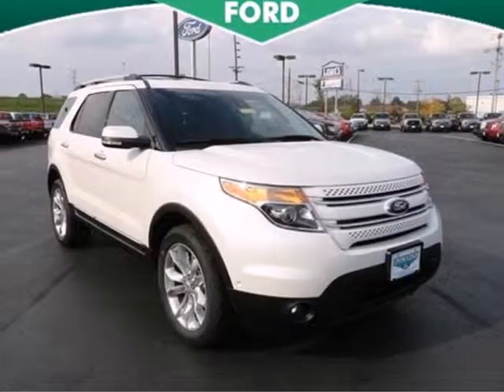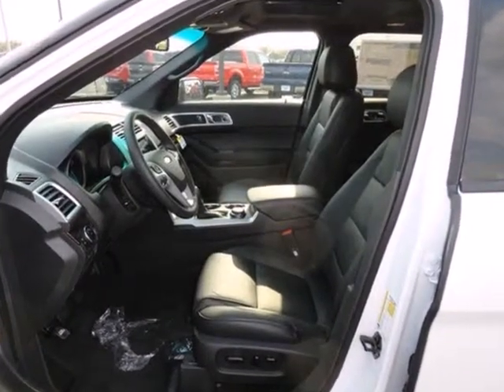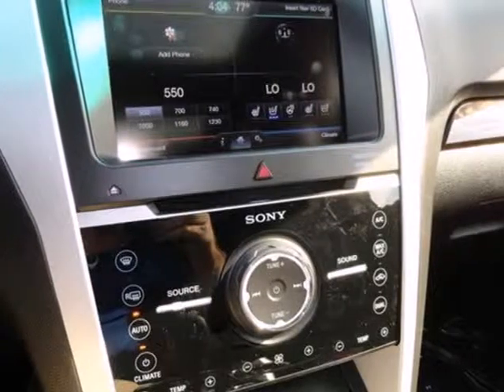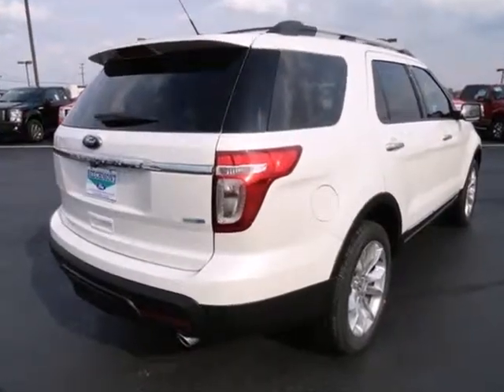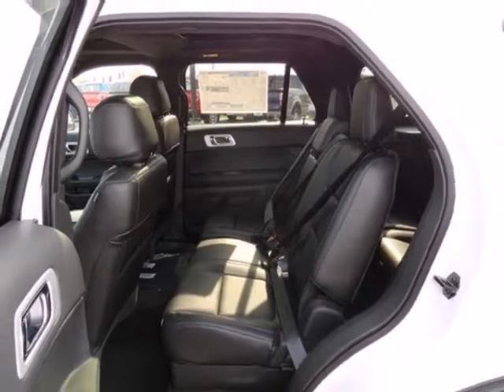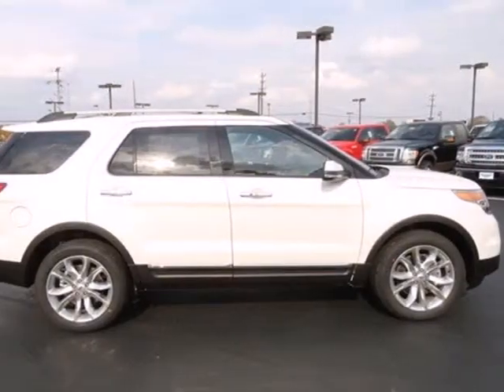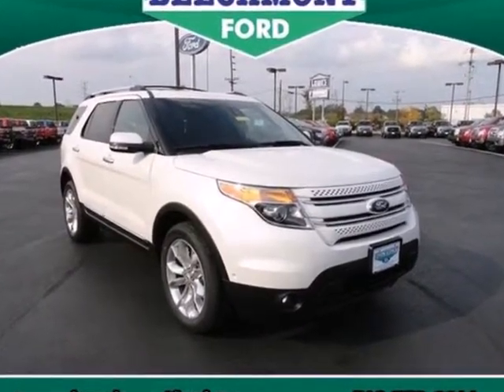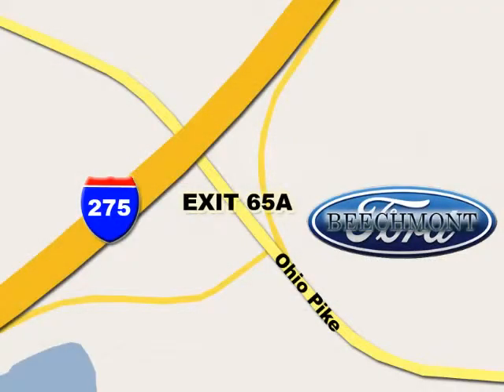2013 Ford Explorer T13-294 in Cincinnati Dayton, OH 45245 - SOLD